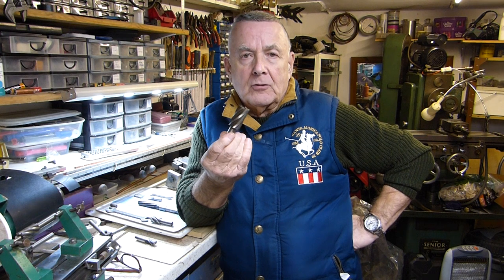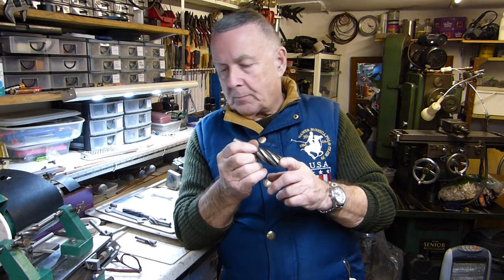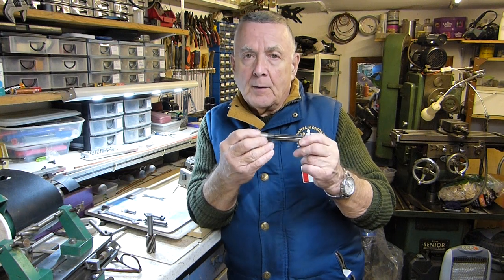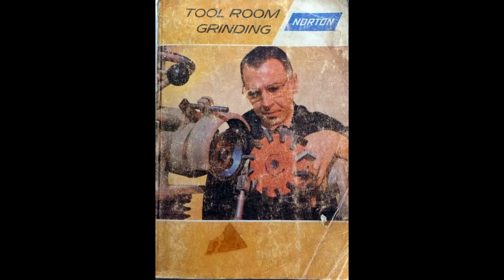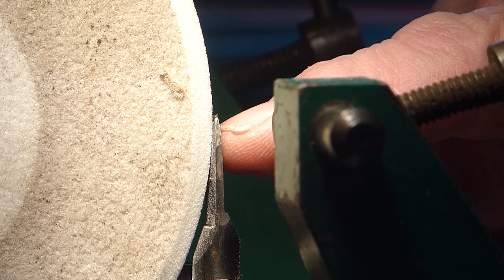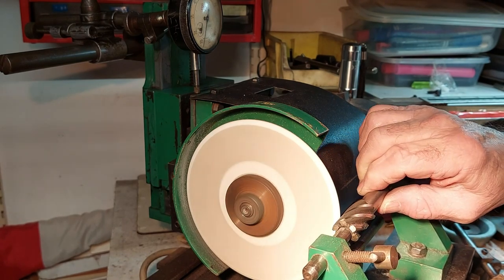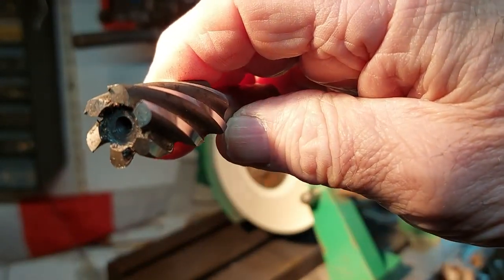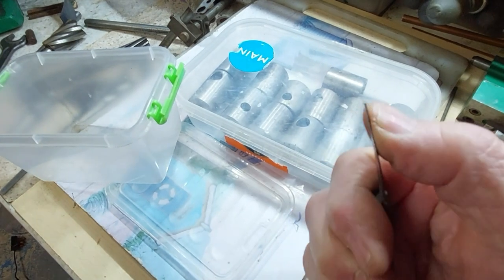End Mill Regrind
end mill regrind.tool and cutter grinding.

Regrinding the outsidw diameter of a 6 fluted end mill on a Home Made tool and cutter grinder.